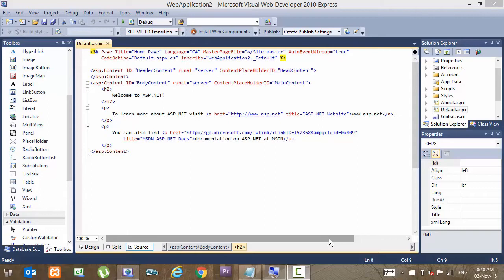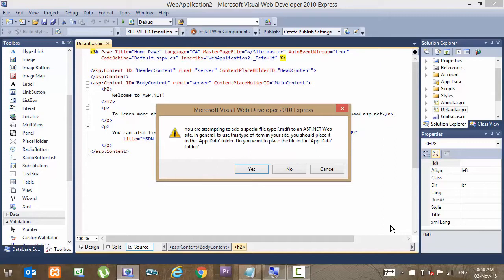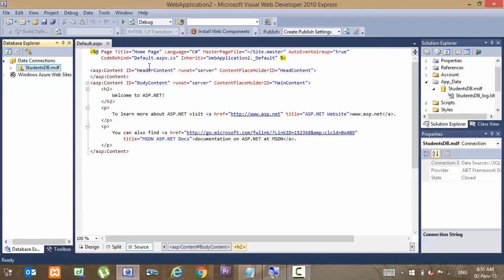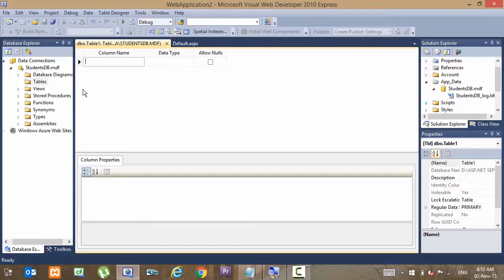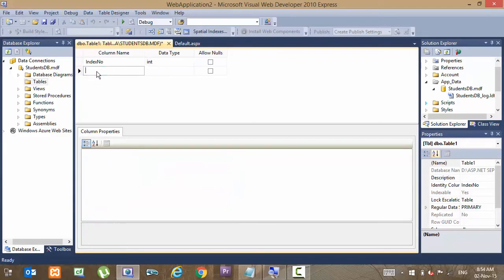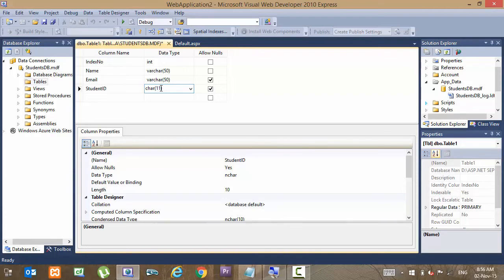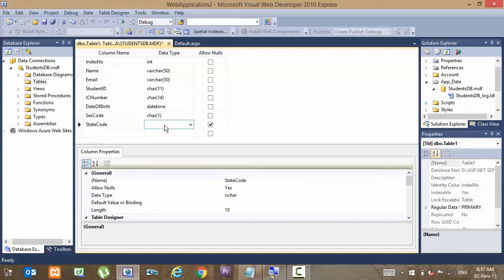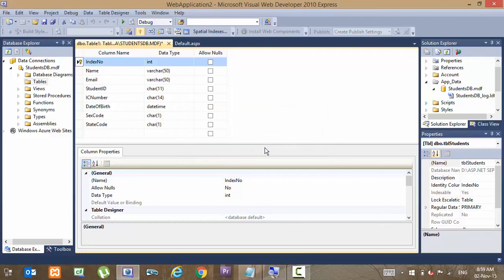Creating a SQLServer Database with Visual Web Developer 2010 Express (Part 1)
Malaysian Institute of Information Technology
Universiti Kuala Lumpur
ISB42403 Web Application Development